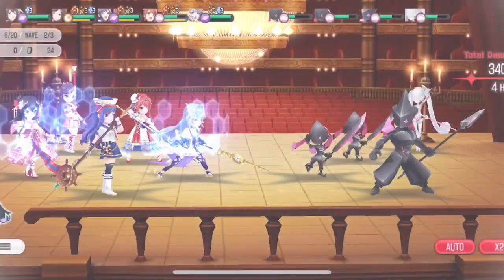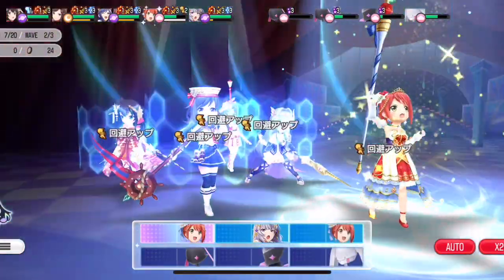Upcoming EN Server Cards to Save/Scout For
Hi guys,

So this video is a bit different from the usual scouting ones. While it is made to be informative, just remember it's just a suggestion/my personal opinion. Any other new/upcoming cards I forgot please feel free to add in the comments! Let me know if you like these types of videos and I'll try to do more.